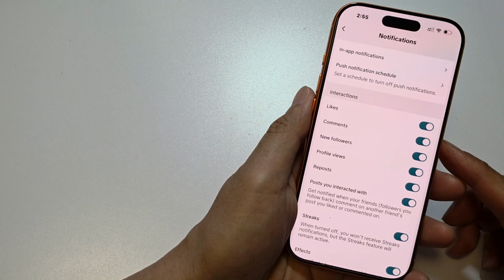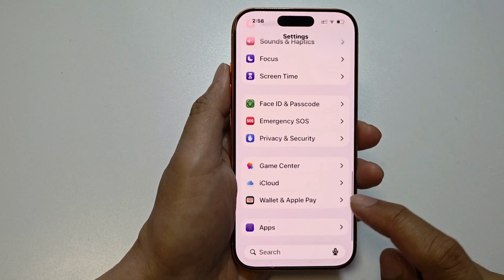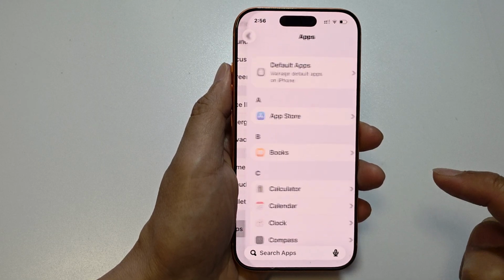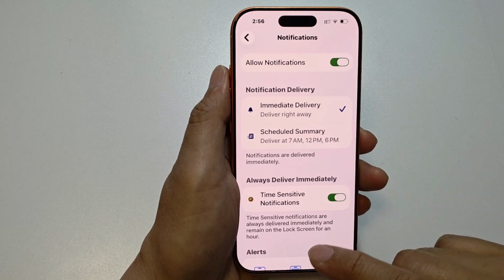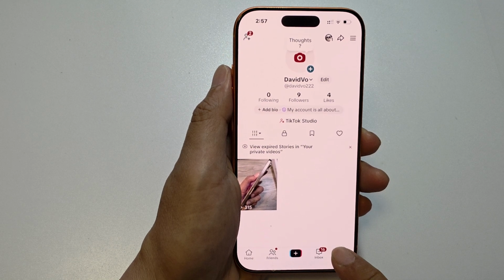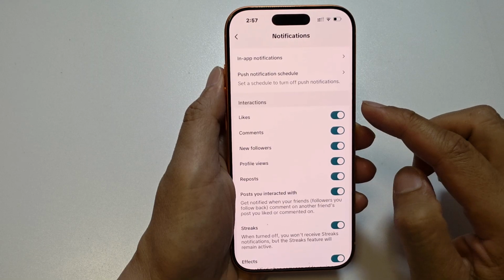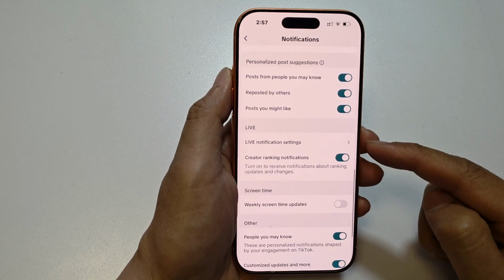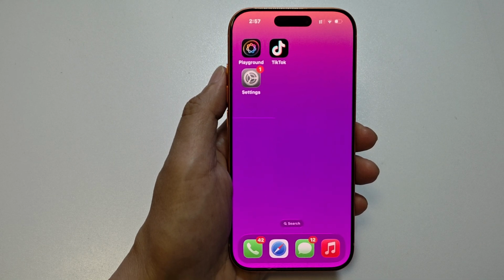Turn Off TikTok Alerts on Your iPhone in Seconds!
Tired of constant TikTok notifications interrupting your day? This comprehensive guide shows you How to Turn Off TikTok Notifications on iPhone, giving you back control over your digital wellbeing!

Learn how to manage and disable all types of TikTok alerts, from sounds and banners to badges and lock screen notifications. Whether you want to mute them temporarily or turn them off completely, this tutorial will walk you through the precise iOS settings to customize your TikTok notification experience. Reclaim your focus and enjoy your iPhone on your terms!

Timestamps:
0:00 Intro - The TikTok Notification Overload
0:09 Accessing TikTok Notification Settings on iPhone
0:32 Disabling All TikTok Notifications
1:02 TikTok In-App Notification Preferences